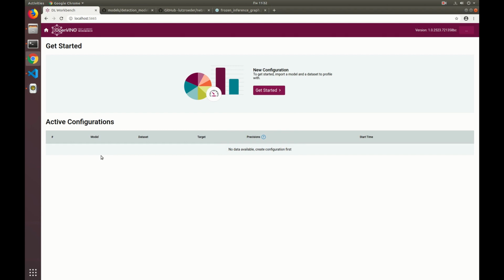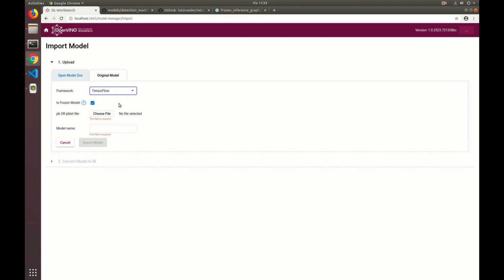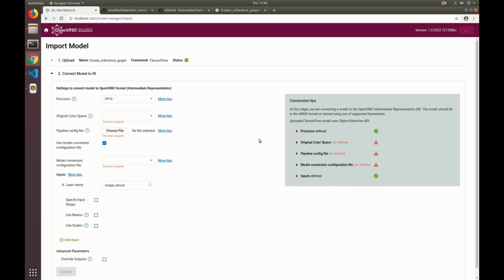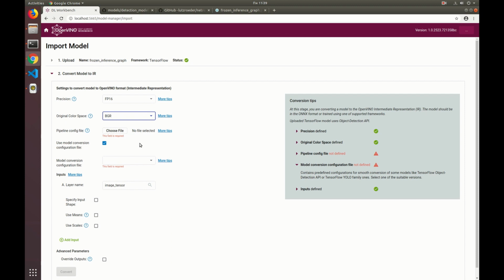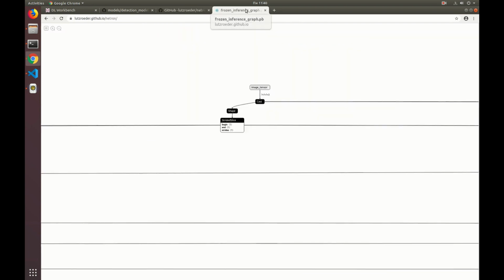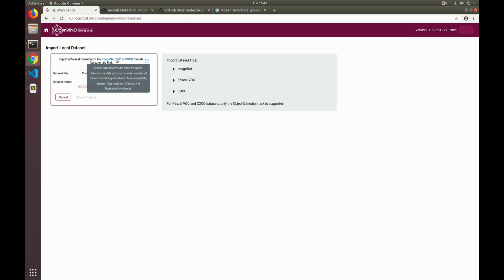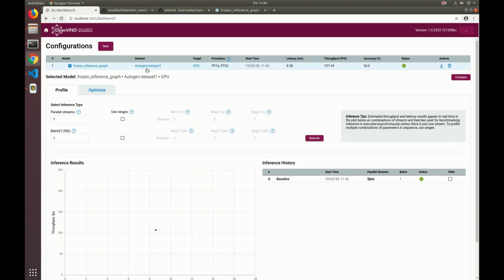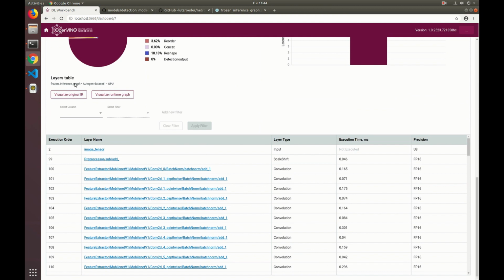[OpenVINO 2020.1] DL Workbench: Import model and run baseline inference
This is the series about the OpenVINO DL Workbench, which is a web application that allows you to easily profile your model on various Intel hardware architectures.

In this video, you will learn how to import a new model and a new dataset into the DL Workbench to further profile the model and experiment with it.